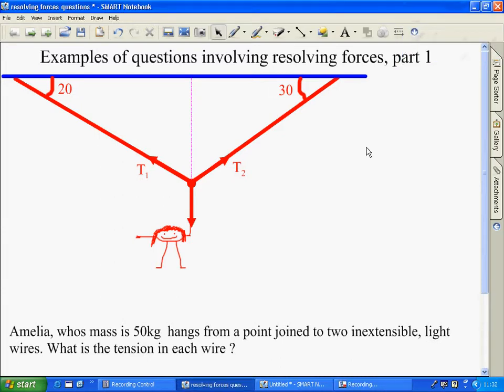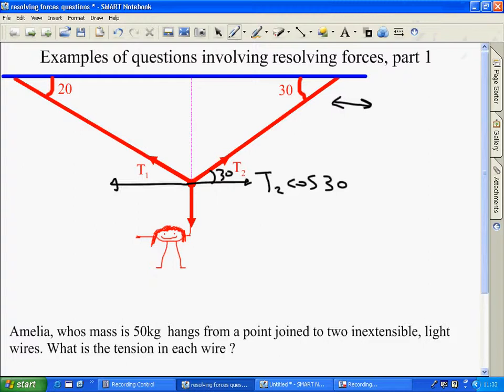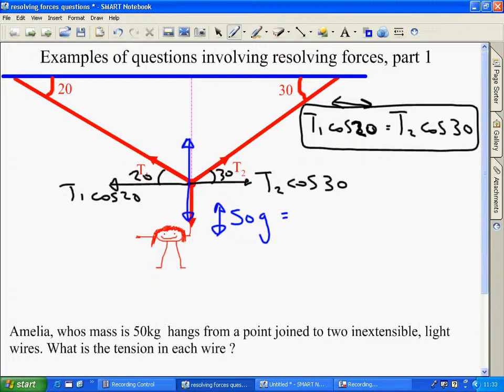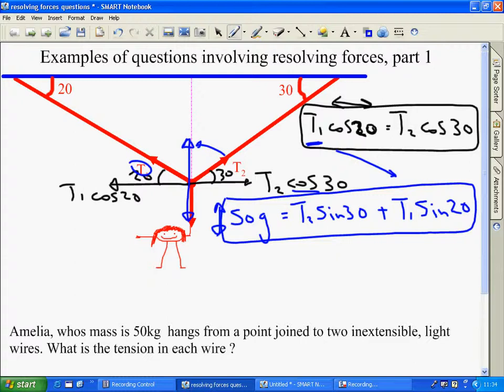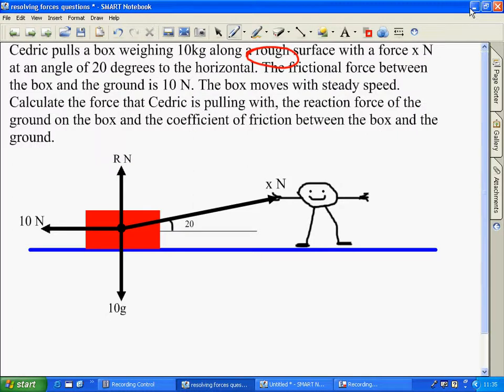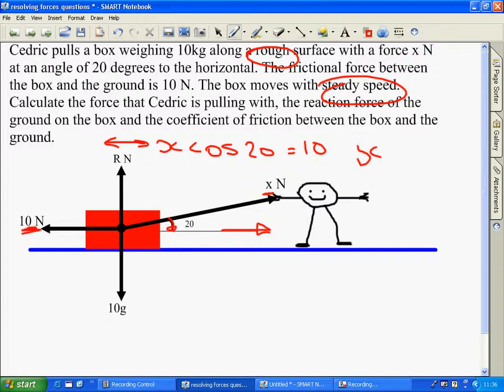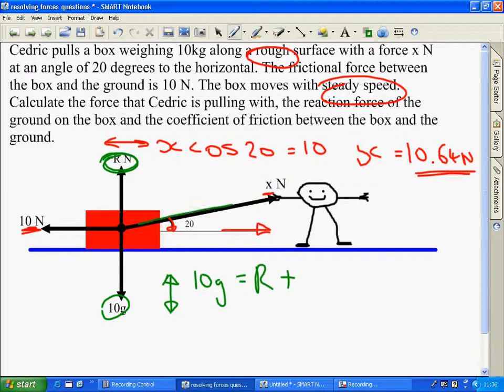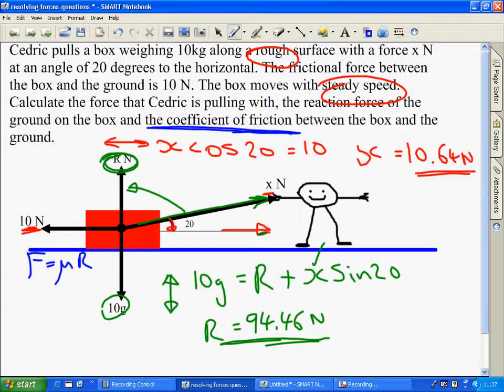mechanics 1 - resolving forces questions part 1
summary of resolving forces as covered in the Mechanics 1 Edexcel course